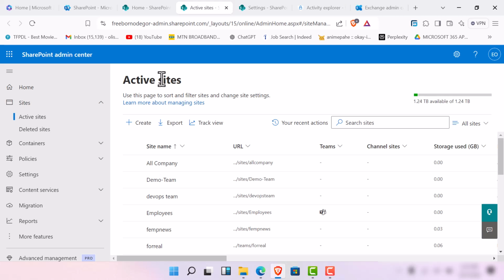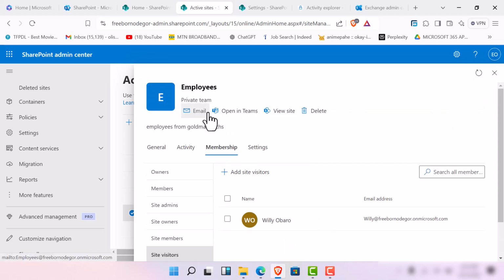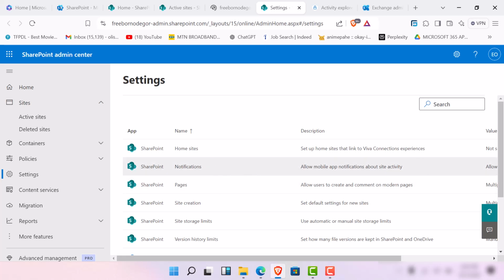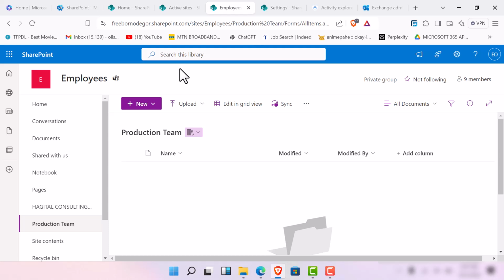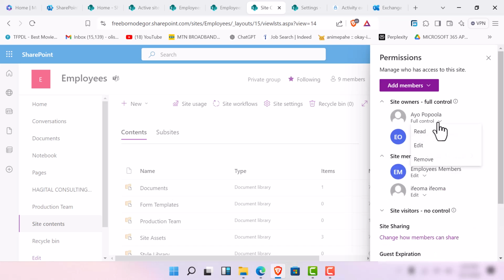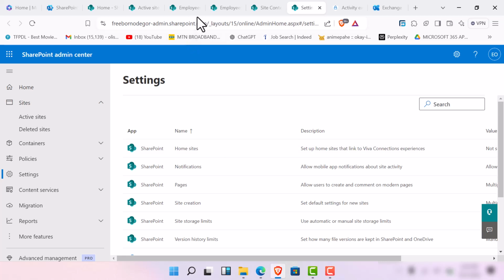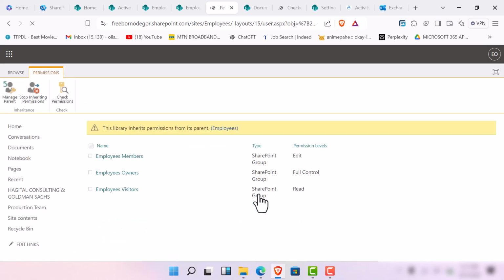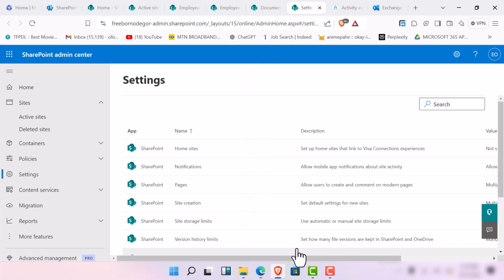Managing M365 SharePoint Tasks | Streamlining Team Collaboration & Task Management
Learn how to efficiently manage tasks and projects using SharePoint within Microsoft 365. In this video, I demonstrate practical approaches to setting up and assigning tasks, organizing team workflows, and enhancing productivity with SharePoint's task management features. This guide is perfect for teams looking to streamline their collaboration and stay organized with SharePoint.